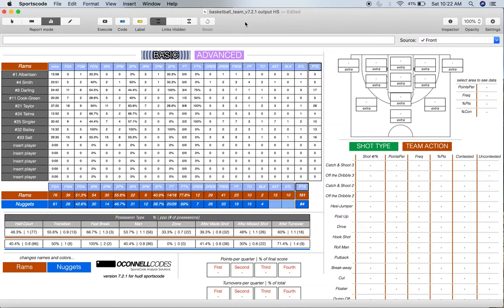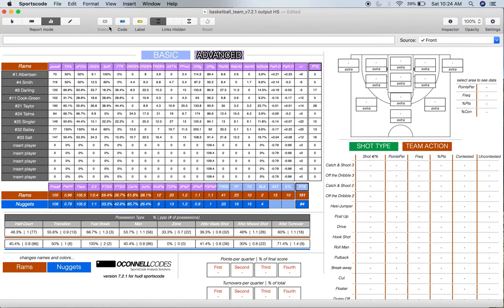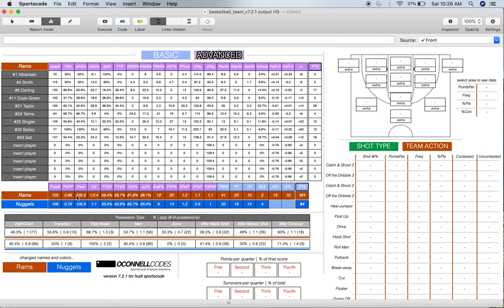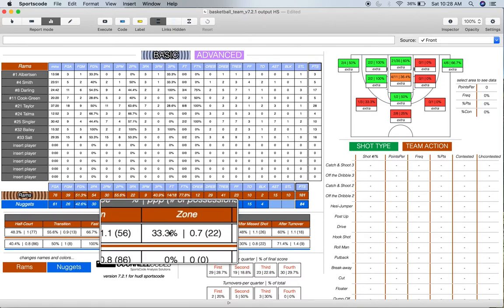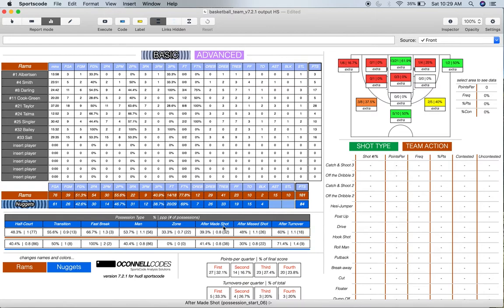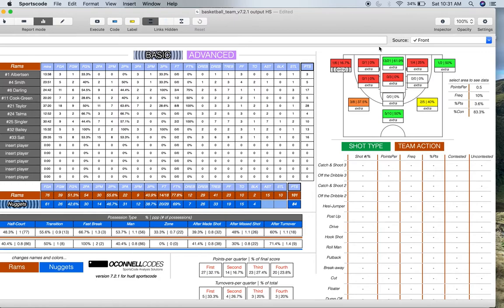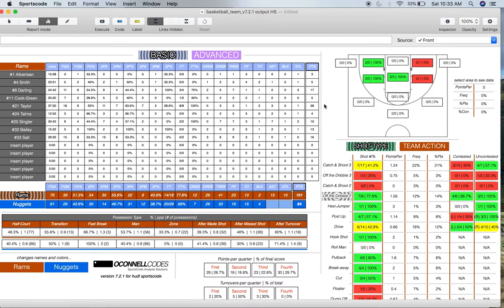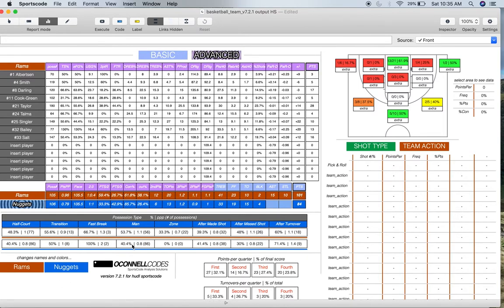Basketball Output Window | Hudl Sportscode